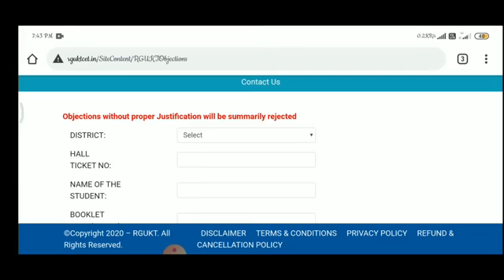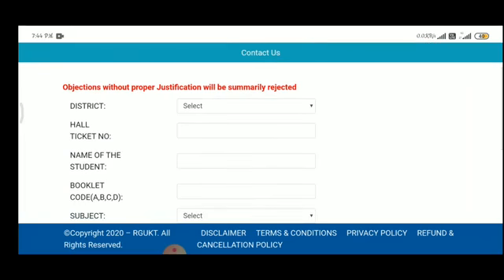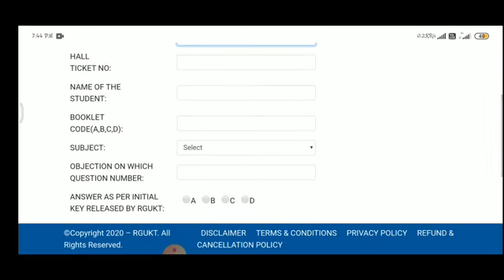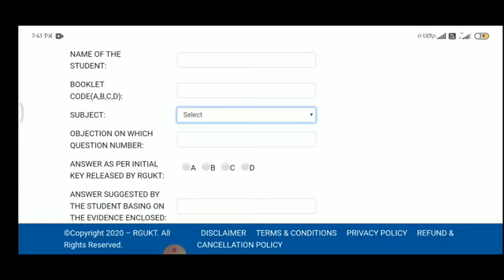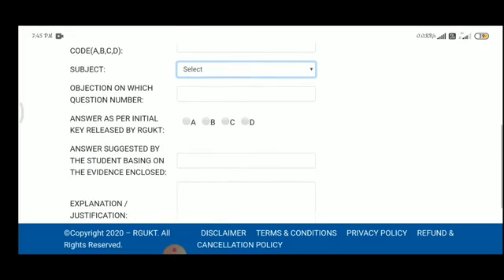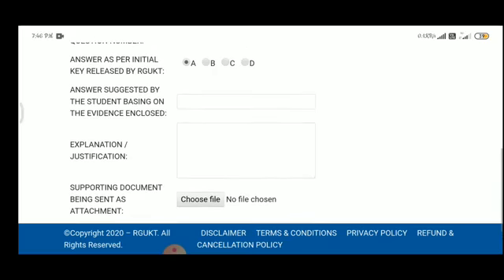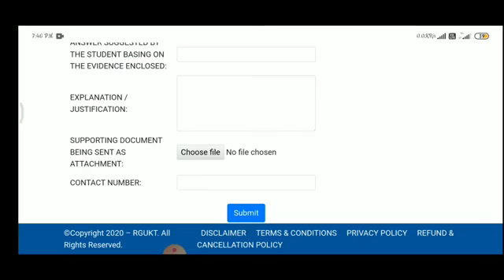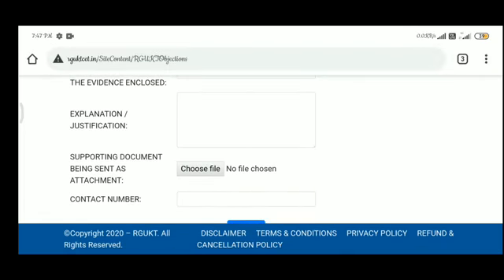IIIT ENTRANCE EXAM Objections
Helpful so please share